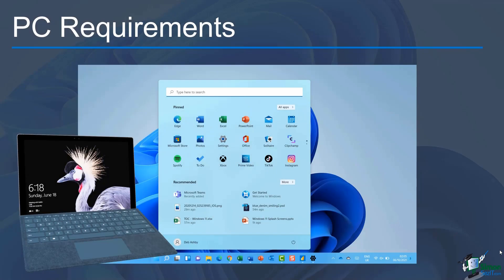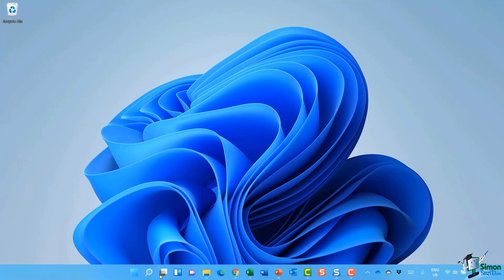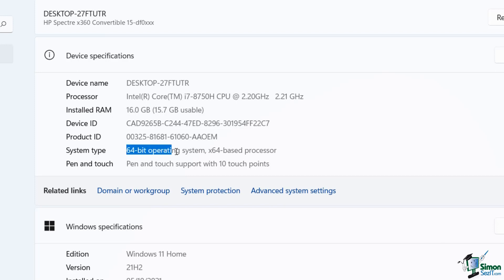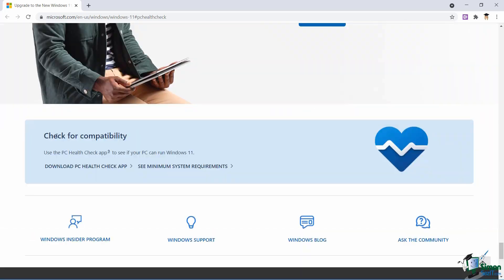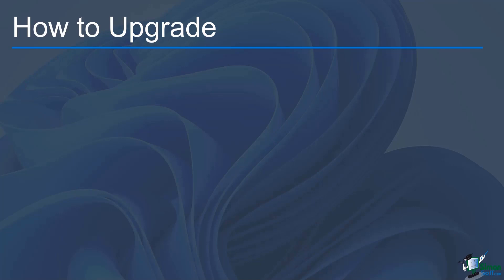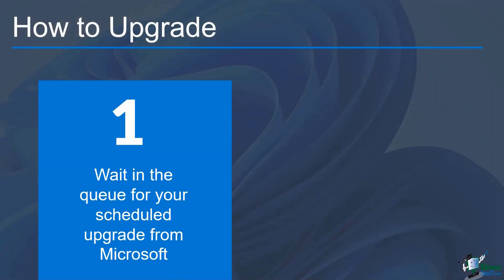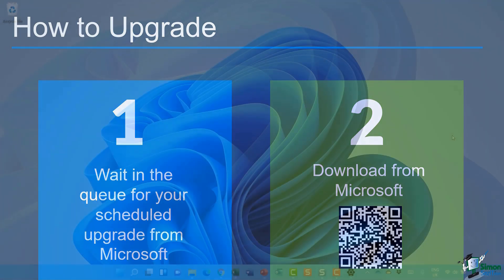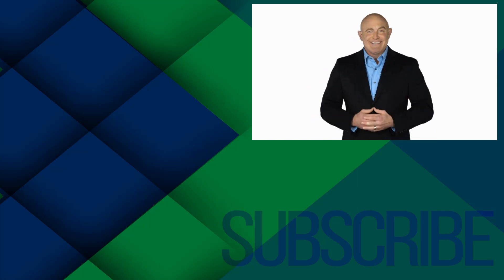How to Upgrade to Windows 11 from Windows 10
Windows 11 has just been released and we are all excited to upgrade to this latest version of the Microsoft operating system. If you are already a Windows 10 user, then the Windows 11 upgrade from Windows 10 is available to you for free!

In this Windows 11 tutorial, we show you how to upgrade to Windows 11 starting off with the minimum system requirements for Windows 11 and how to check your system's compatibility. How to update Windows 10 to 11 is quite easy!